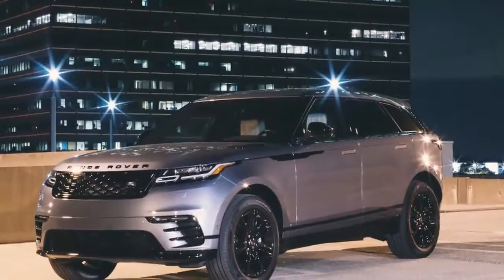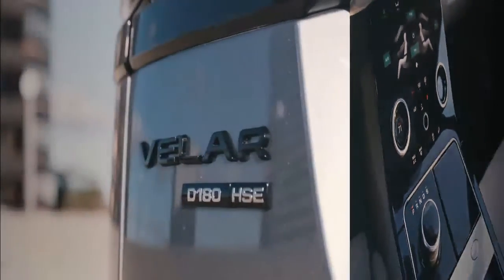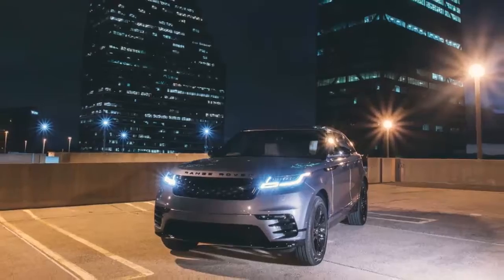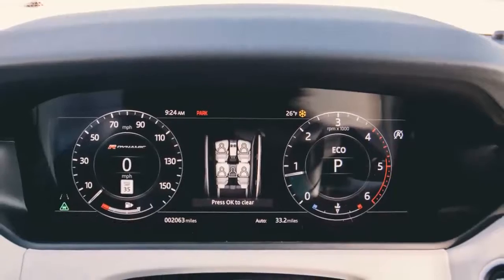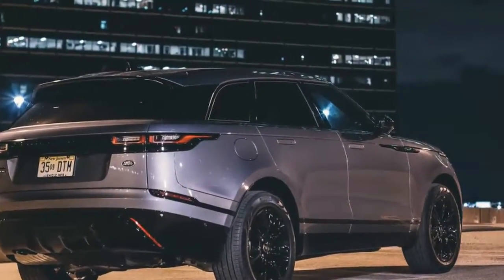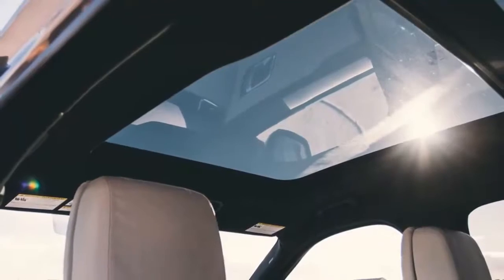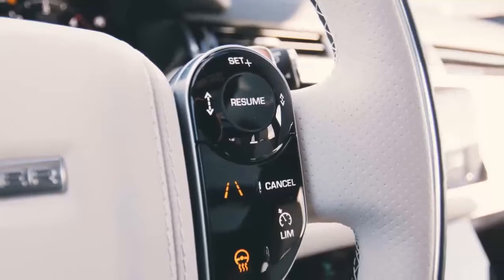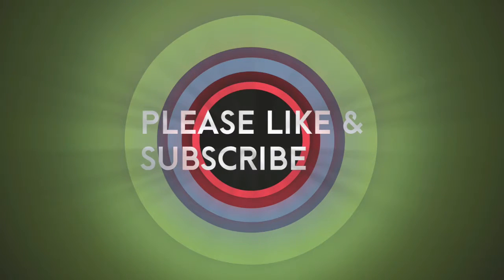WOW !!! 2018 Range Rover Velar Review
2018 Range Rover Velar Review - The 2018 Land Rover Range Rover Velar is a new crossover SUV set to slot between the Range Rover Evoque and the Range Rover Sport in the brand's lineup. Land Rover is part of the same company as Jaguar, and the Velar is based on Jaguar's recently introduced F-Pace. That means this sporty five-passenger SUV should inherit its sibling's excellent on-road driving dynamics while adding a bit of extra off-road capability.